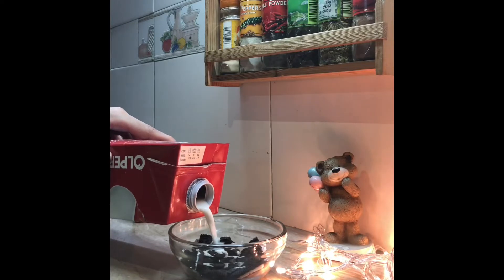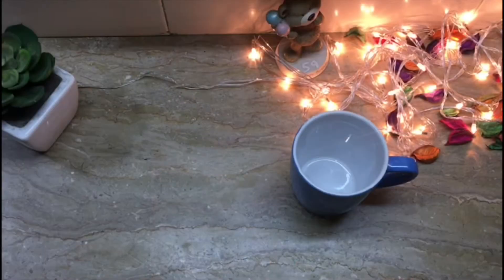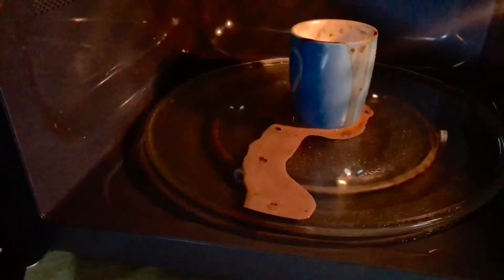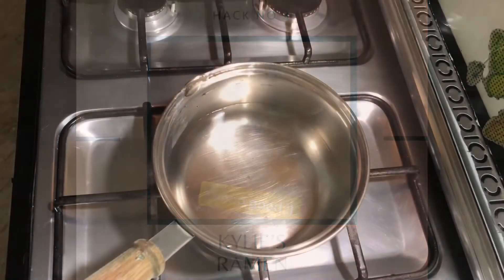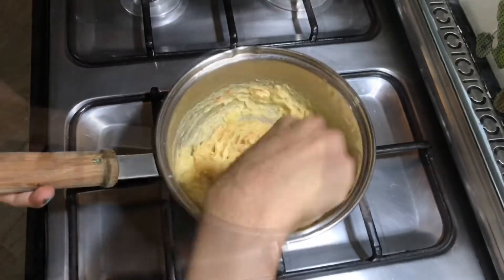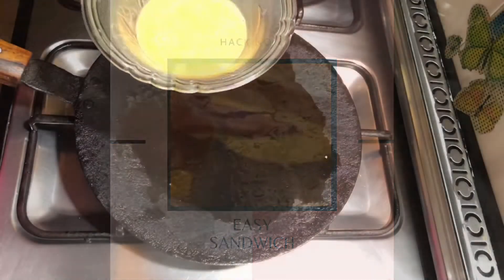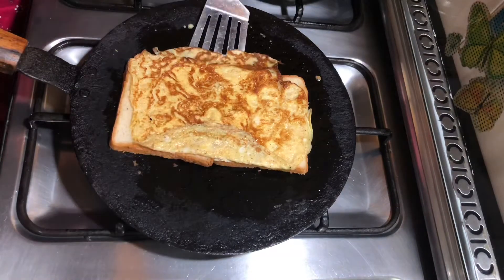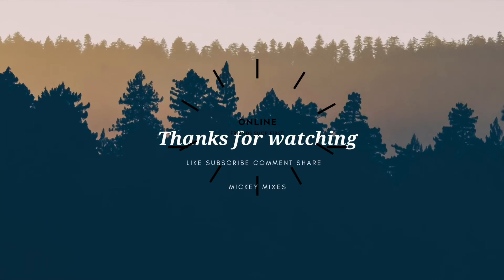I TESTED Viral Tiktok Cooking Life Hacks| TESTING Viral Tiktok Food Hacks| Mickey Mixes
I TESTED Viral Tiktok Cooking Life Hacks| TESTING Viral Tiktok Food Hacks| TRYING Out Viral Food Hacks

In this video I tried out some viral tiktok cooking food life hacks
Try these super fun hacks and let me know how they turned out

ABOUT
Welcome to Mickey Mixes. I’m a small youtuber trying my best to be recognised by this world. I love making foods . Im also into vlogs and origami! If you’re wanting to learn i’m here to teach you! I would love to help you guys and would also love to learn new things from you guys! If you have any requests let me know